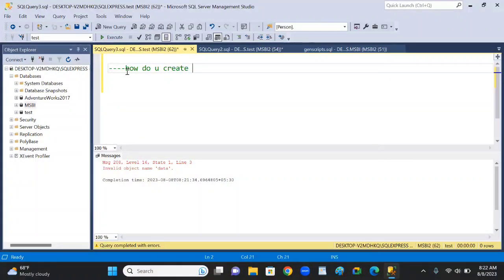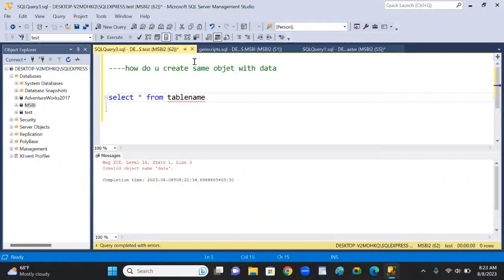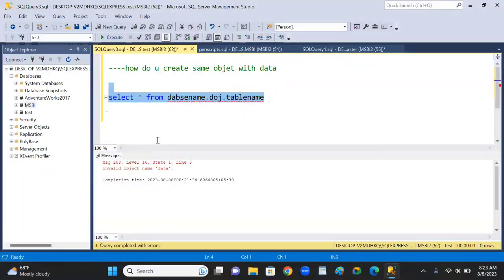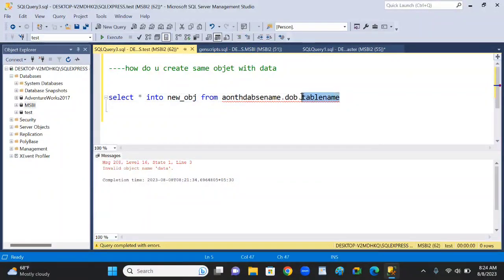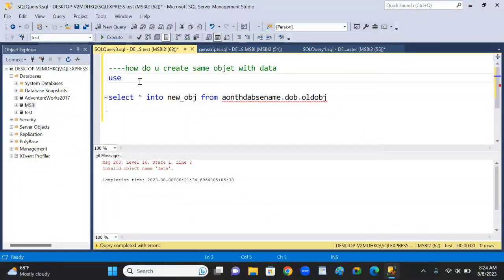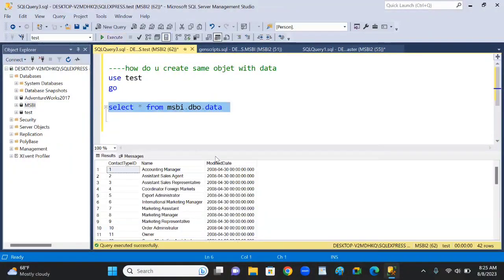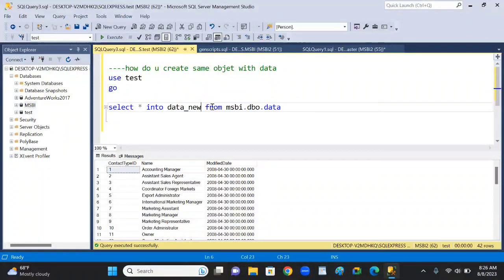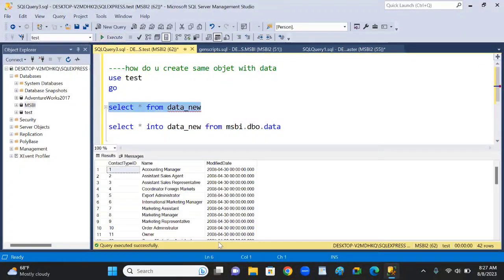How to transfer the Table from One database to Another Database in MSSQL || Day 2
In MSSQL how we can transfer the table from one DB to another DB with same data